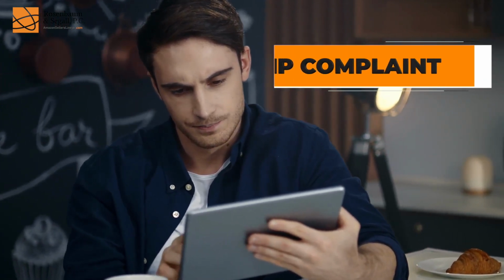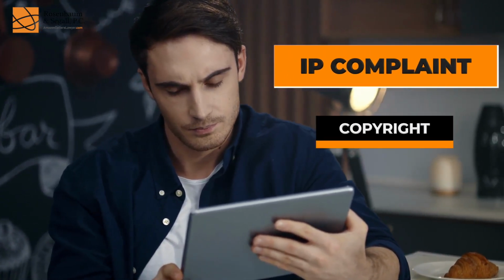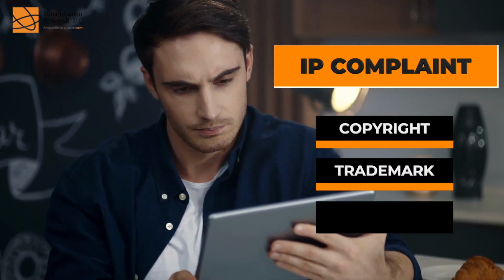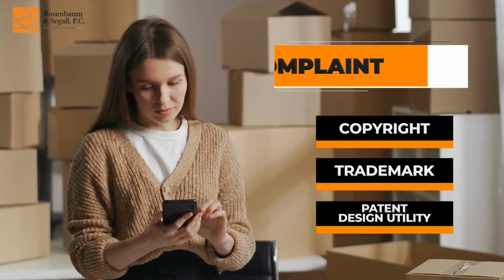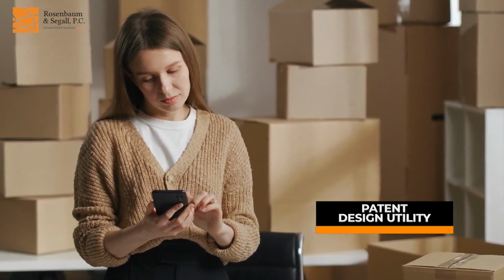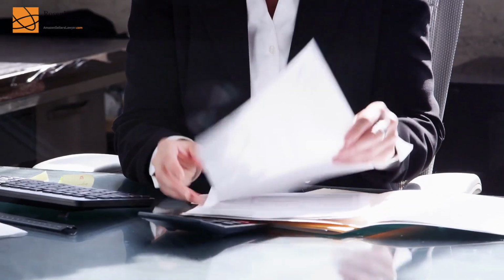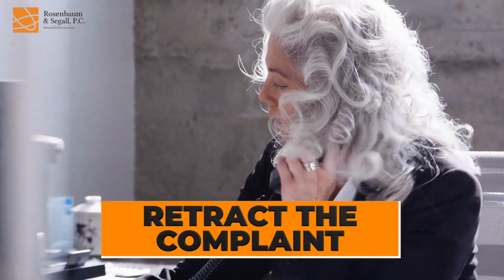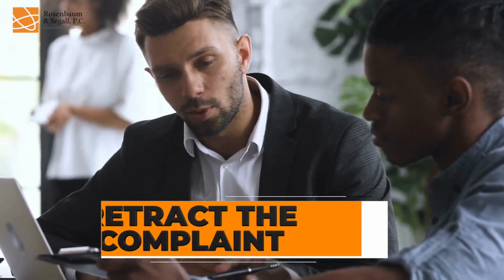Amazon Sellers: Here's The Trick To Getting IP Complaints Retracted Quickly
Amazon sellers, If you have had an intellectual property complaint filed against your account, or if your listings have been deactivated as a result of the complaint, don't worry! We can help. In this video we explain how to get the complaint retracted and your account reactivated.

You’ve seen the video, now tell me what you think about it!